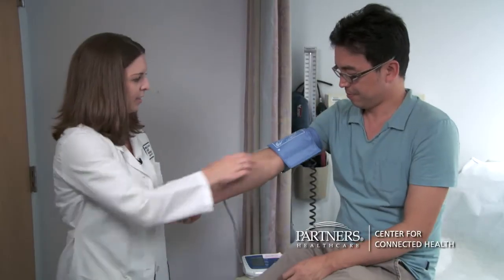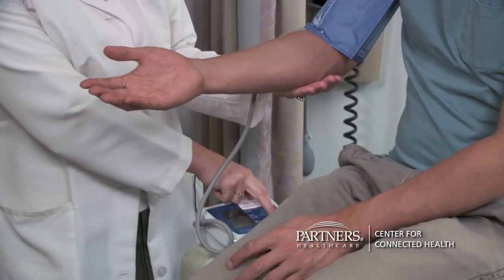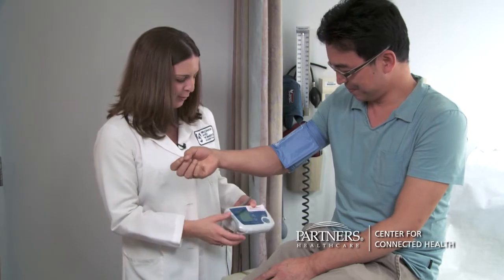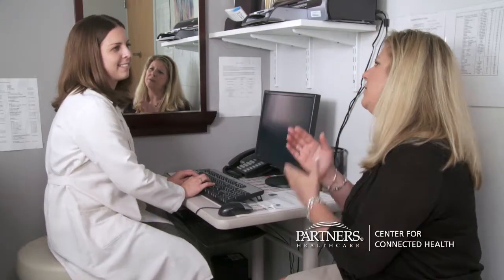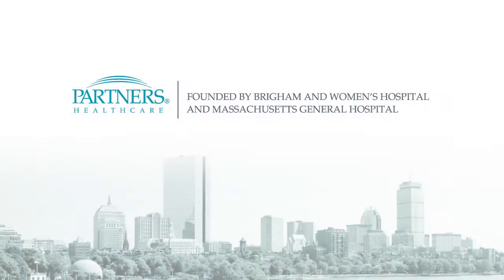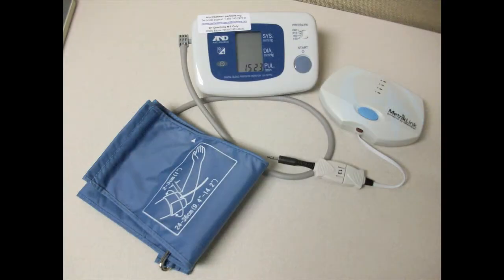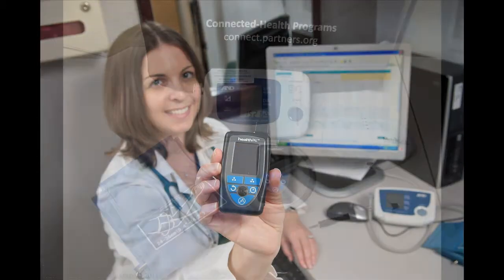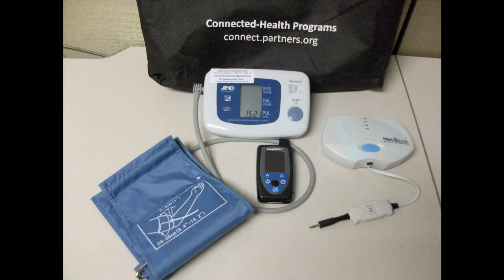Blood Pressure Connect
Blood Pressure Connect is an automated, remote home monitoring program developed by the Partners Center for Connected Health and is available to patients at hospitals and practices affiliated with Partners HealthCare in Boston.  A blood pressure monitor and wireless communications device allows patients to easily relay their personal health data to their provider.